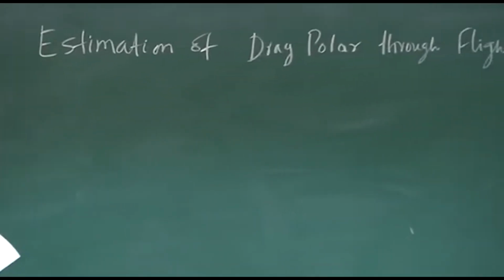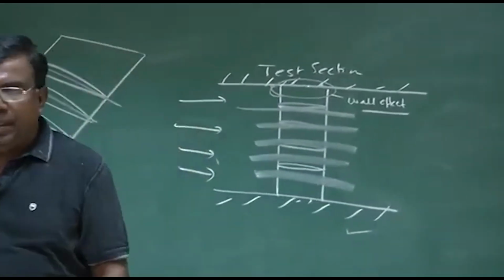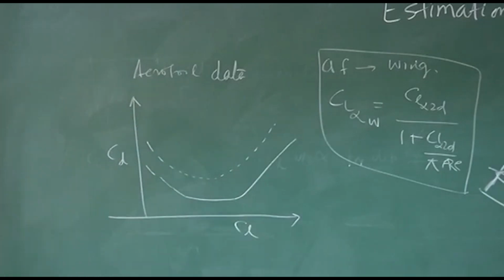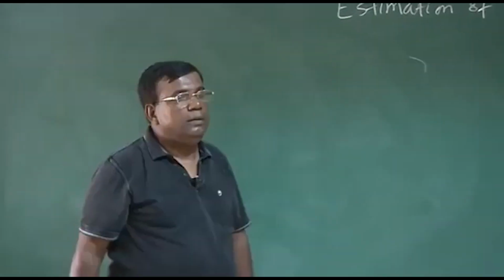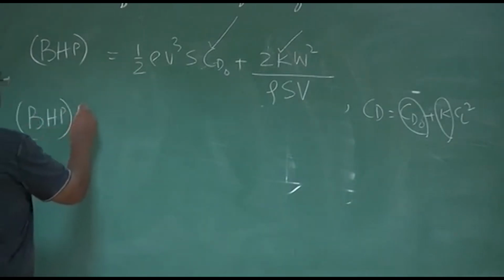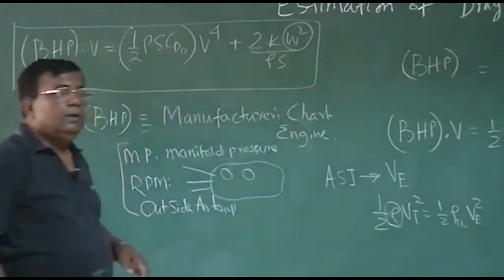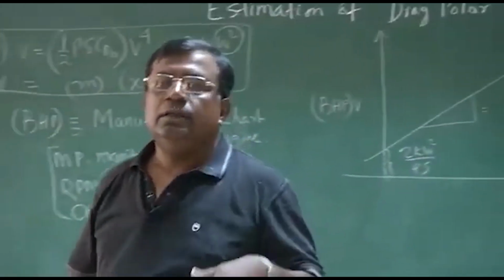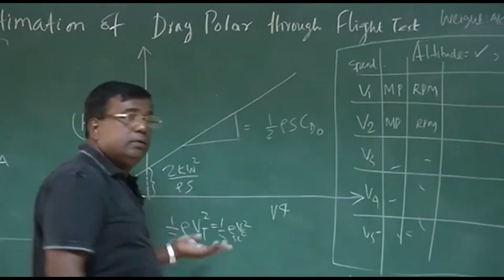Estimation of Drag Polar Through Flight Test